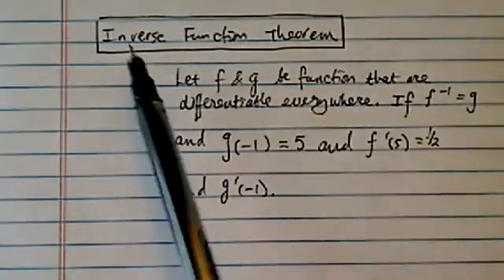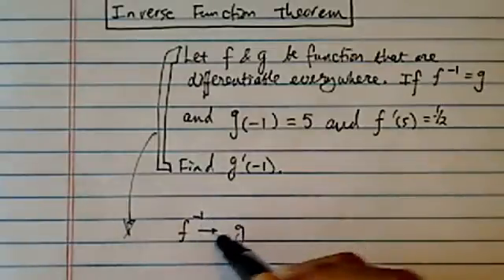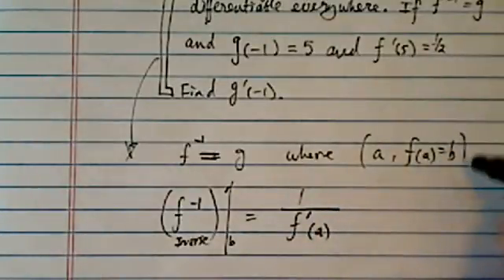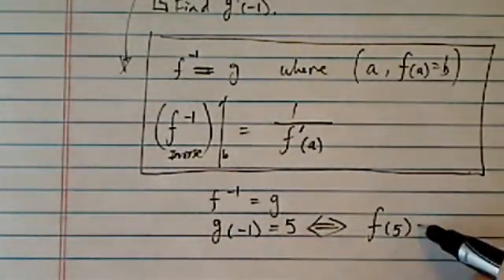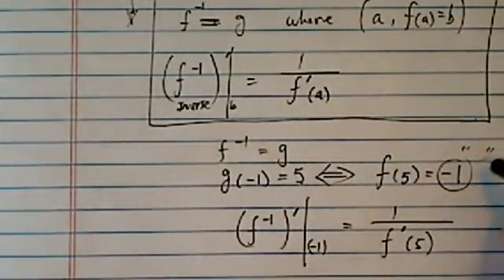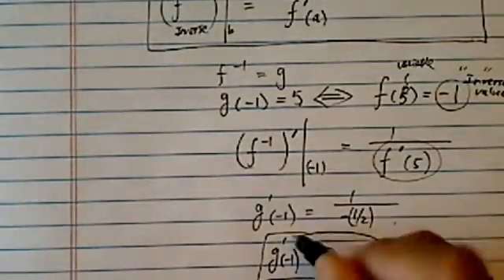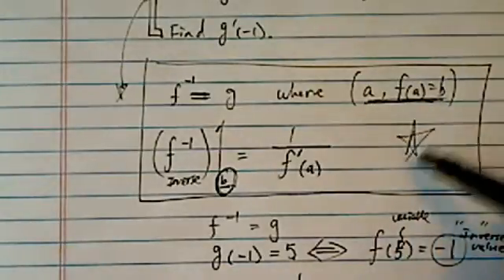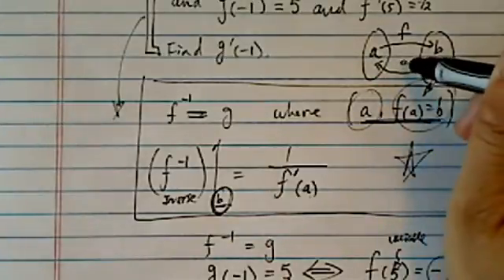Inverse Function Theorem | if g is inverse of f, g(-1) = 5 and f '(5) = -1/2, then g'(-1) =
Let f and g be functions that are differentiable everywhere. If g is the inverse function of f and g(-1) = 5 and f '(5) = -1/2, then g'(-1) =?